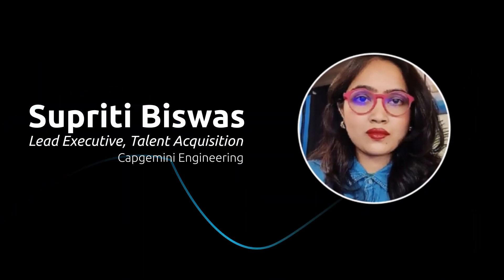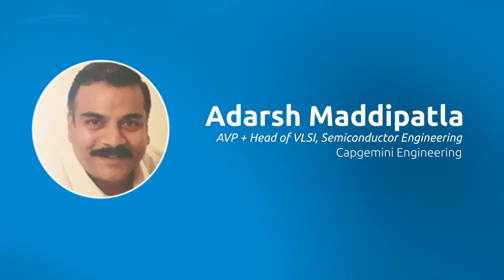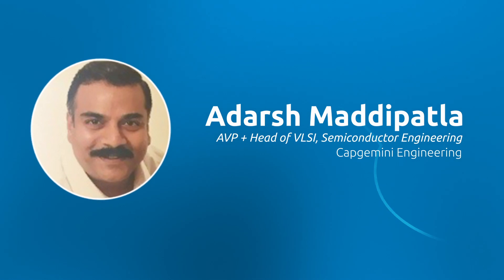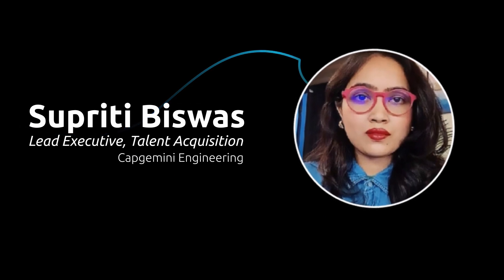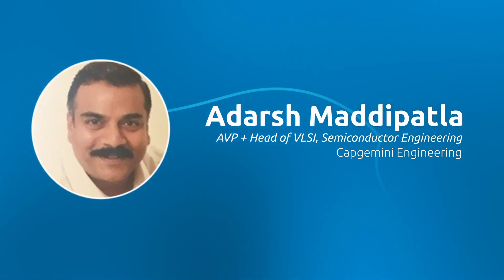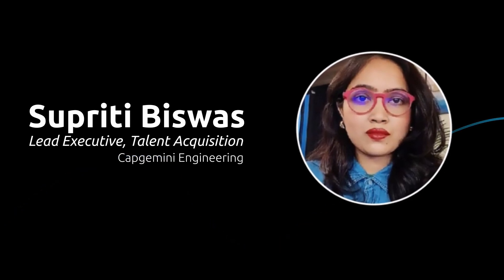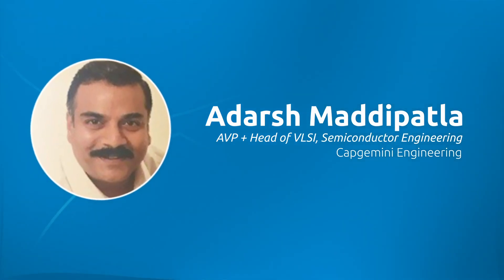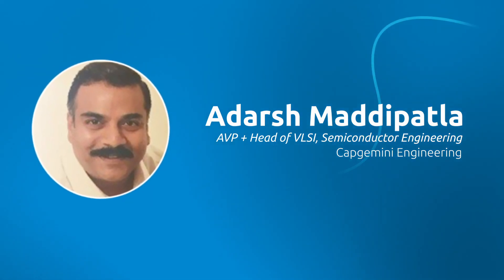Industry FAQ: VLSI, Capgemini Engineering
VLSI questions answered! See this industry Q&A and hear from our Capgemini Engineering team.